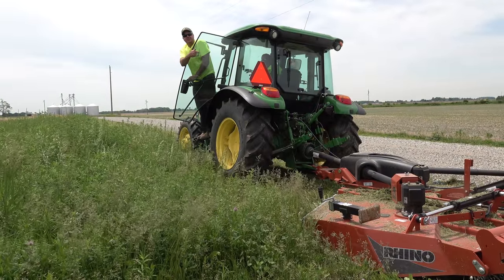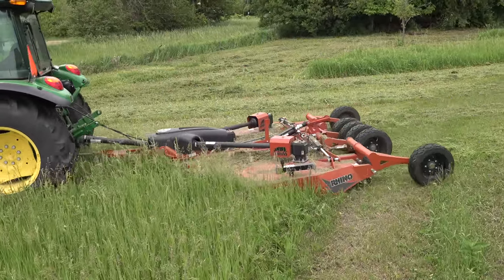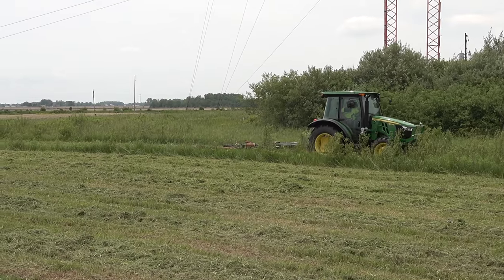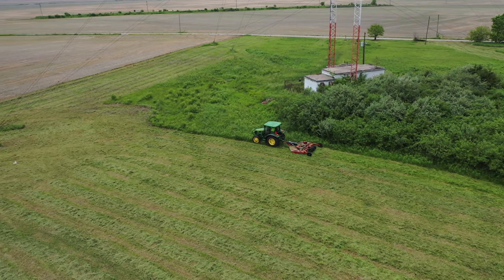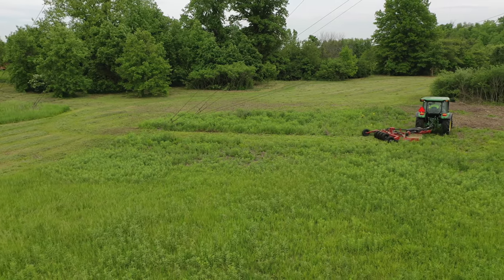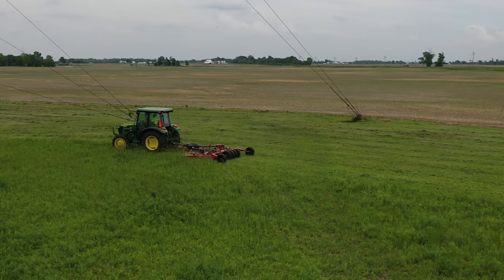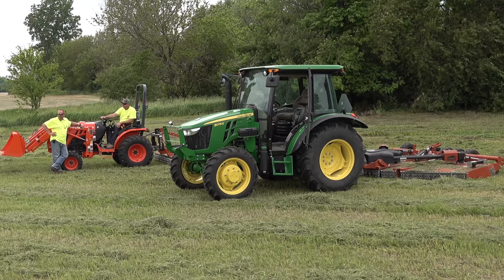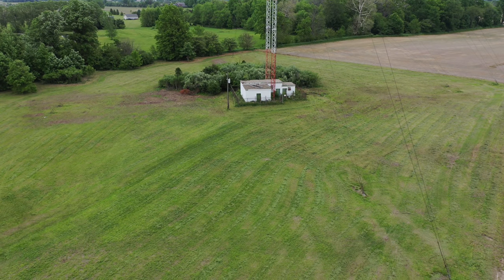10' Flexwing & 6' Rotary Cutter Mowing Tall Heavy Grass and Brush!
First mowing of overgrown grass and brush using RhinoAg 10' flexwing on Deere 5075e and their 6' Twister Rotary Cutter on Kubota LX3310. Ken from Bolt on Hooks tries out the 5 series and flexwing for the first time.